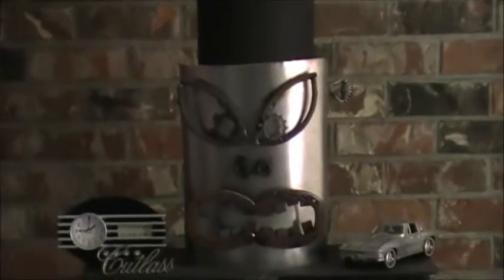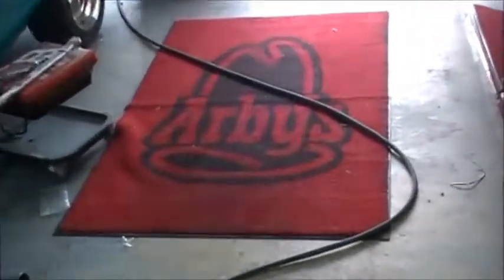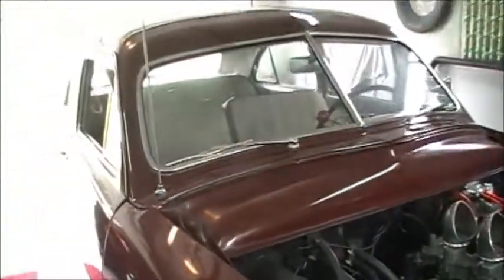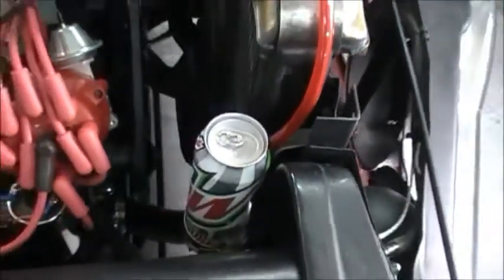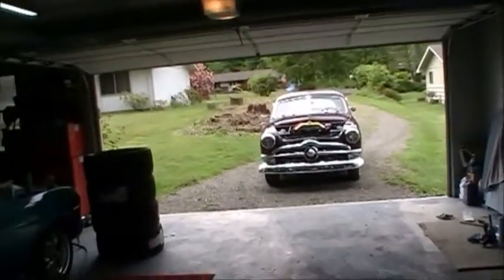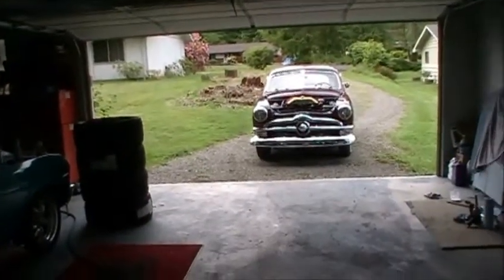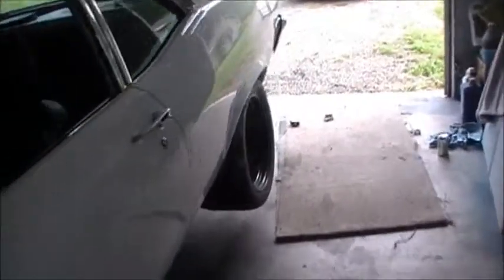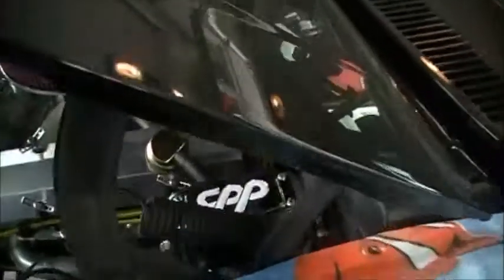Shut Yer Update: 1950 Shoebox cold start, 1971 Nova Brakes.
And some Megaphone exhaust tips too...